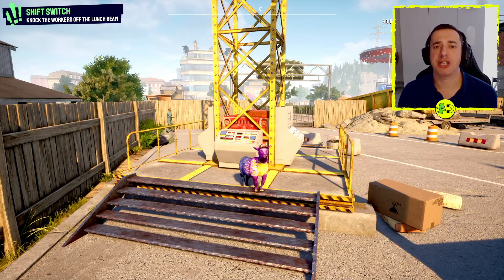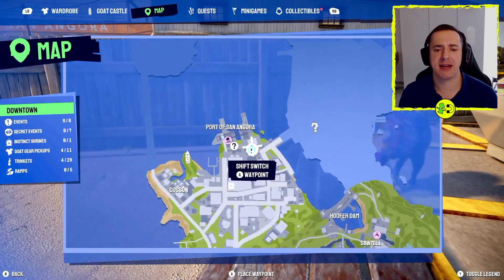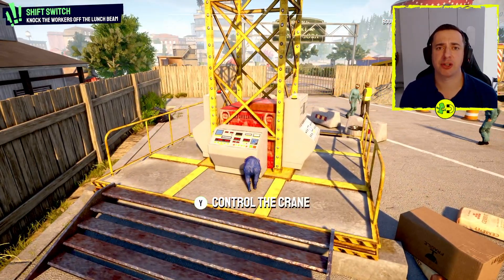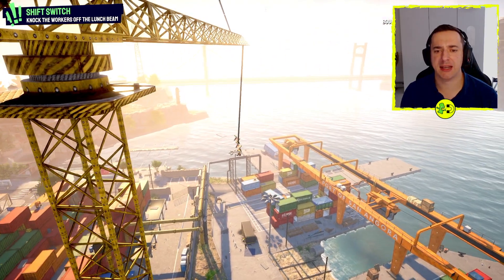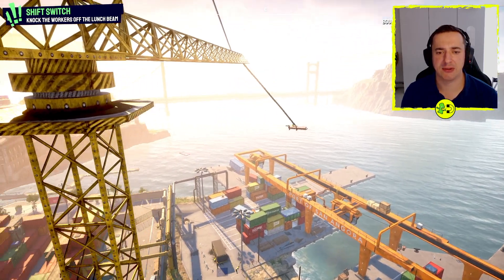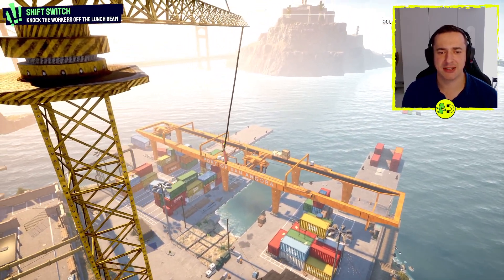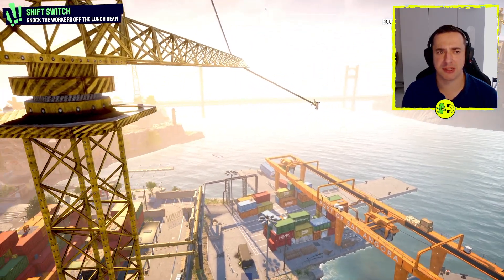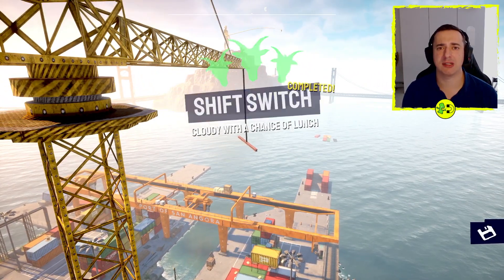Goat Simulator 3 Shift Switch Quest Guide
In this Goat Simulator 3 Shift Switch Quest Guide, I show you how to complete this quest quickly and easily.

To complete this Goat Simulator 3 Run For President Quest, you need to swing the workers off the beam.

I hope you find this Goat Simulator 3 Shift Switch Quest Guide video of use. If so, please like and drop a comment. Thanks so much!